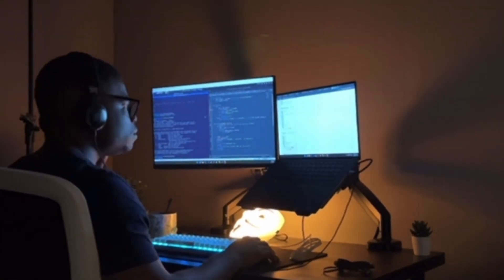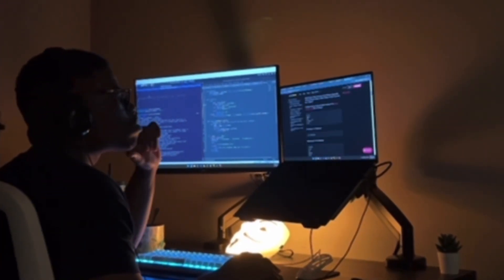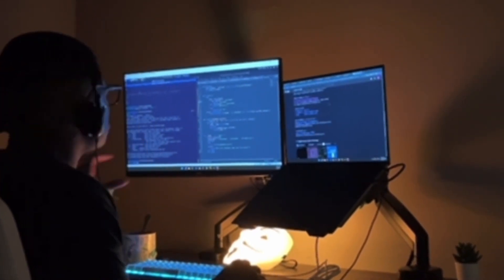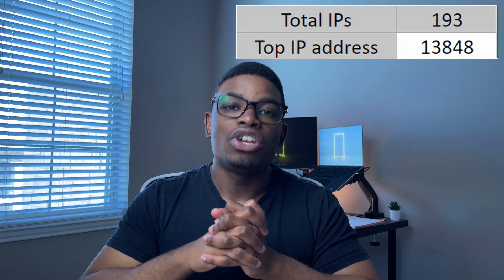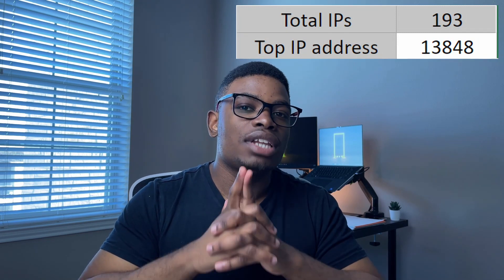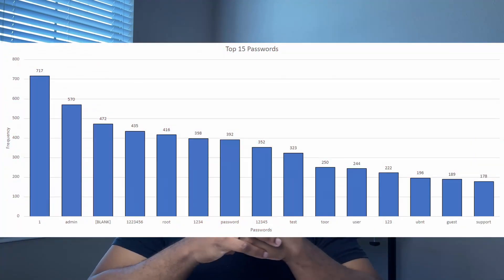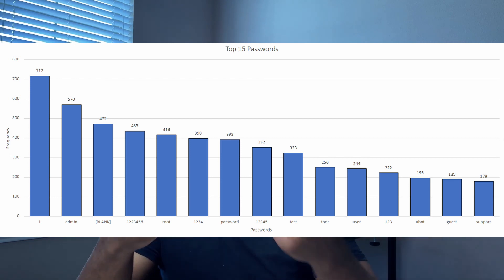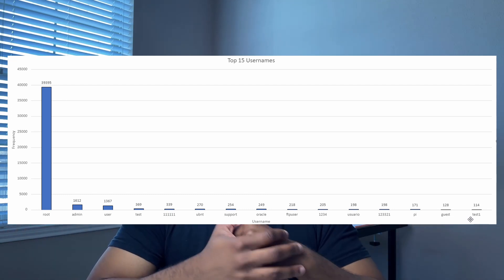SSH Honey Pot Results - 32 Day Experiment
I set up a honey pot 32 days ago to collect data and analyze some trends, such as top passwords and usernames being used to try and brute-force SSH. I would like to call this experiment a success as I gathered a lot of data to draw up reasonable conclusions.